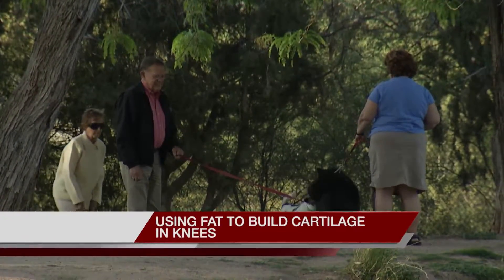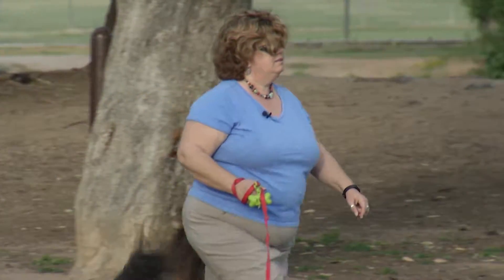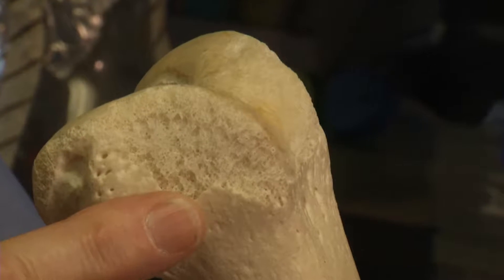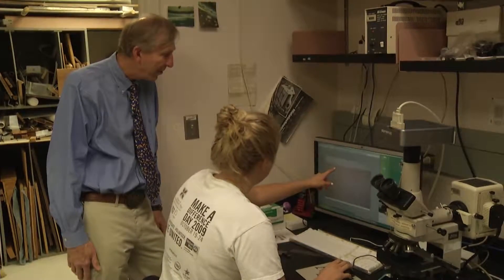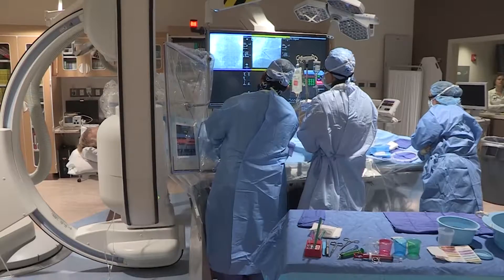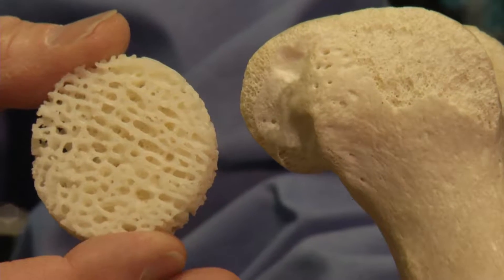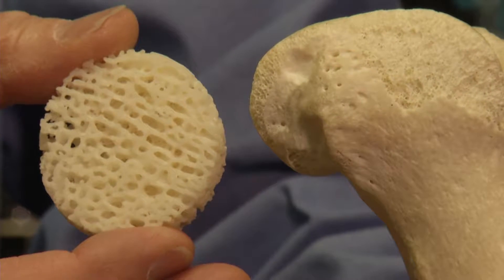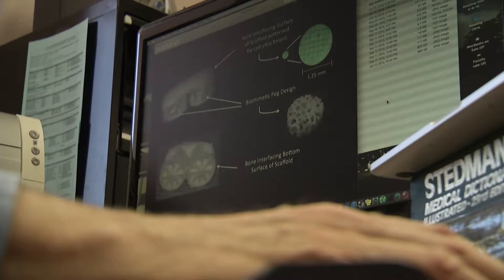USING FAT TO BUILD CARTILAGE IN KNEES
A researcher is growing cartilage to repair knee damage from arthritis. It could, one day, eliminate the need to put plastic and metal in people’s knees